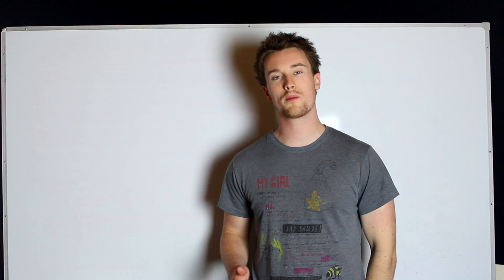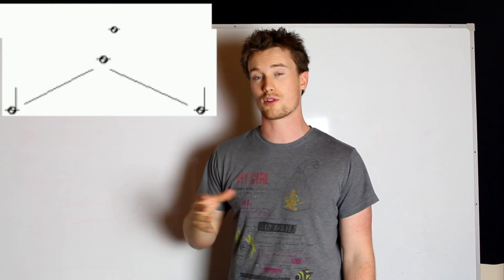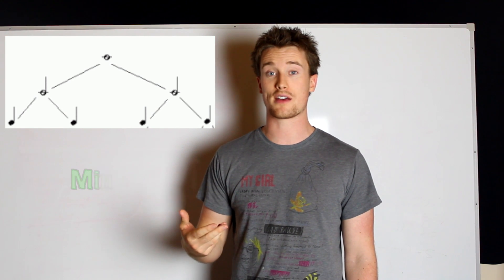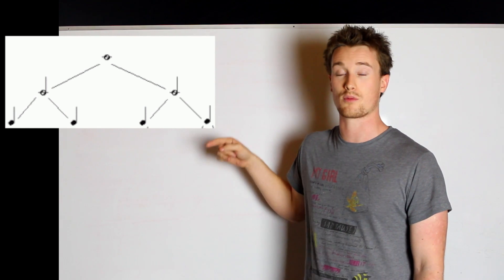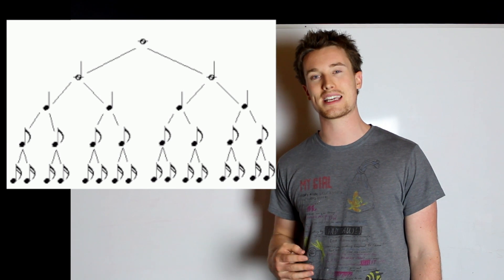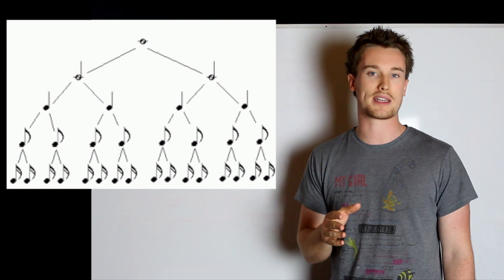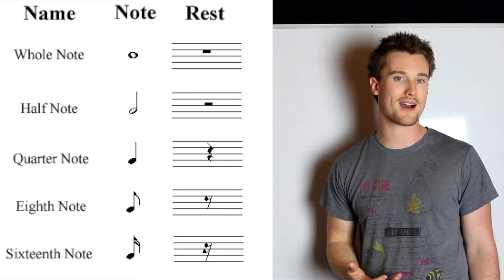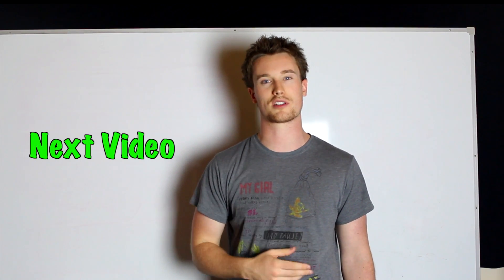How to Read Sheet Music - Understanding Notes and Rest Values (pt5) 12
Join my Facebook Group! For Early updates on Competitions and New Video's

Hey everyone,

This week we look at understanding different note and rest values in common time or
4
4     time.

Anyone can understand this!

Pat